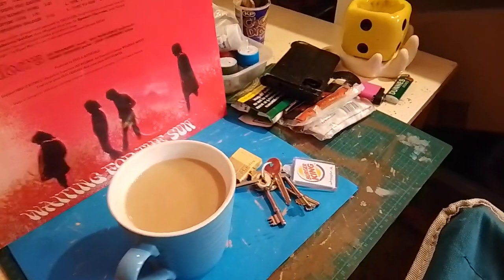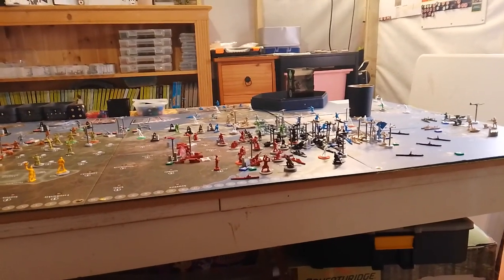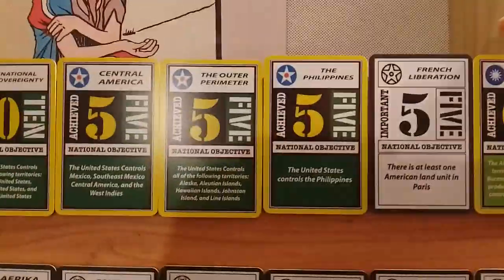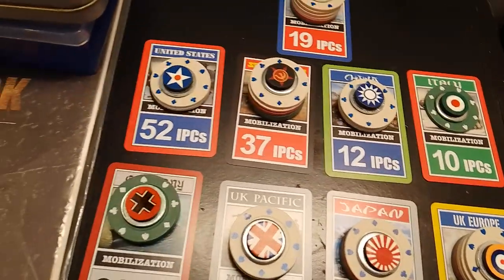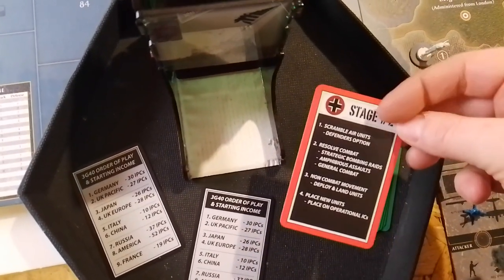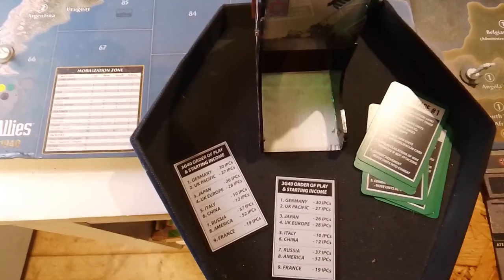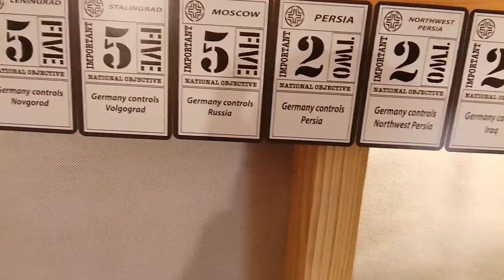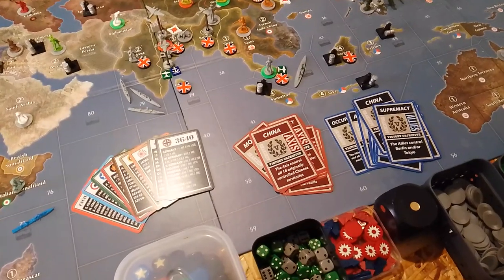Axis And Allies Global 1940, YG40 Card Deck Review.